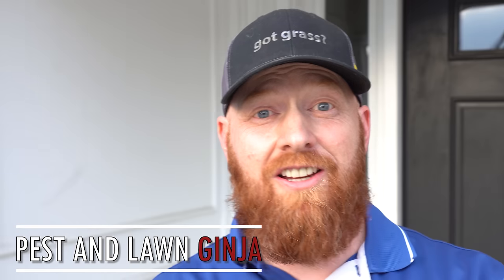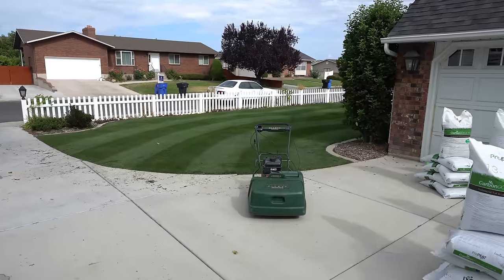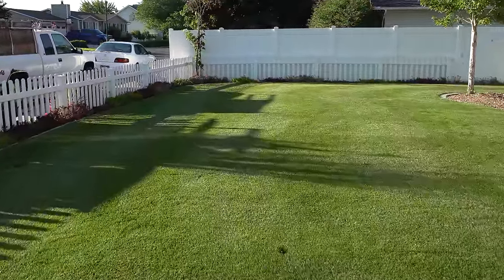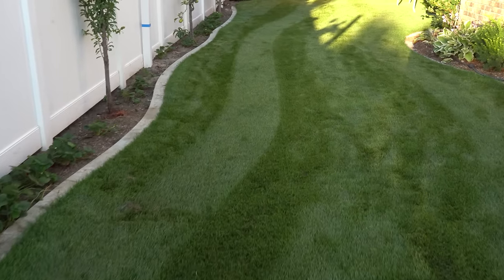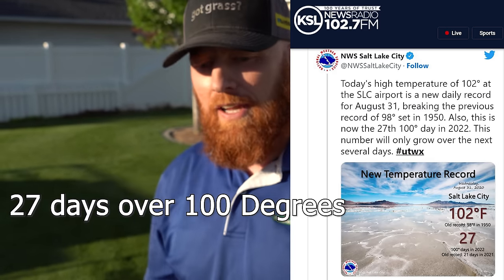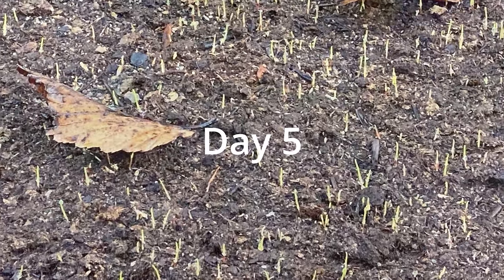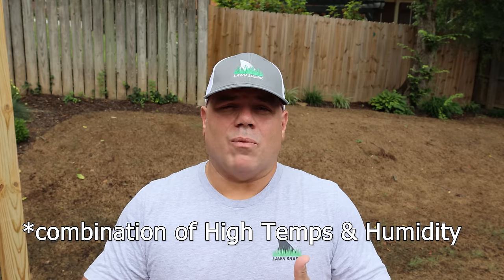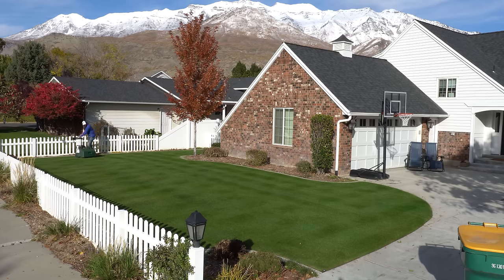Best Type of Grass for Lawn, Barenbrug RPR rye vs Kentucky Bluegrass review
Best Grass to plant?  See my before and After pics and full review of the Barenbrug regenerating ryegrass and how it competes against kentucky bluegrass.

Products used in todays video:
🛒 Perennial Rye Turf Star RPR
Amazon (PAID LINK)
🛒 Kentucky Bluegrass Turf Blue Pro, darker
Amazon (PAID LINK)
🛒 Kentucky Bluegrass Turf Blue Pro HGT, (more traffic tolerant)
Amazon (PAID LINK)

I planted my barenbrug rpr ryegrass about a year and a half ago.  This video is a detailed review of what I liked about it, drought tolerancy, disease management, the overall look, feel and experience I've had.